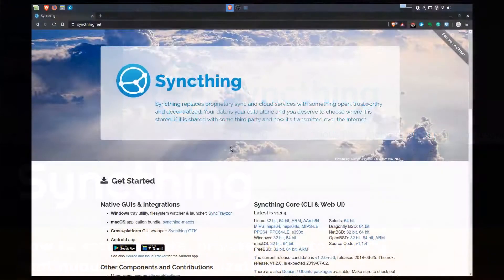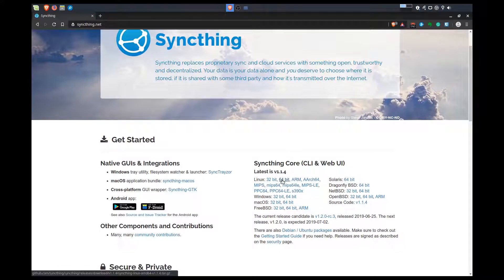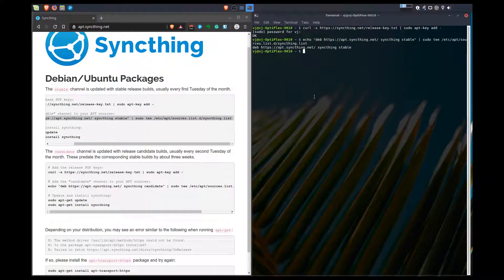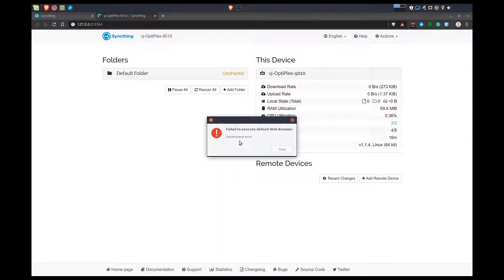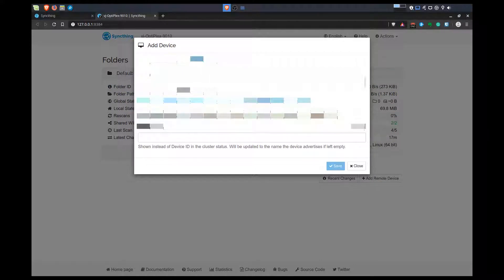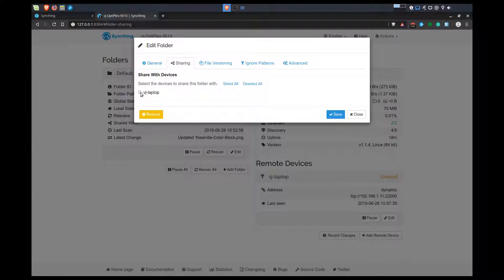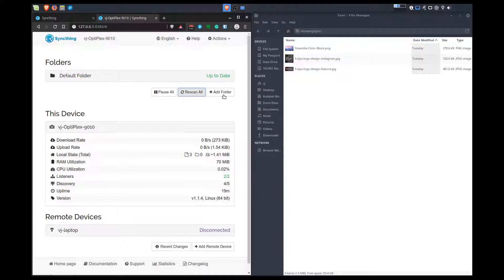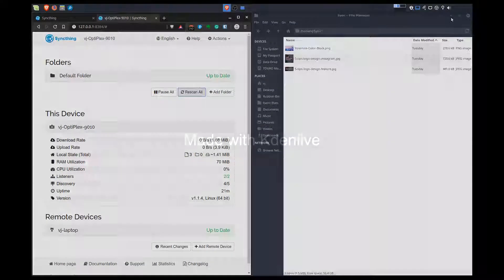How to setup secure, private, peer-to-peer continuous file synchronizathion using Syncthing on Linux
You can now sync and share files privately between two (or more) computers. Cloud services like Dropbox and Google Drive are great. However, you may need more privacy and security for data that is sensitive.

For example, I use Syncthing to share config or database files for certain Linux applications. Syncing these files across different computers allows me to seamlessly use the application across two different computers with all my work and settings updated on each end.

In this video, I show you how to easily setup and configure Syncthing on a Linux system.

Note that you will need to keep both computers on for the file syncing to happen. Also, use with care and make regular backups of your files. There is no reverting your changes and the syncing happens continuously. Basically, there is potentially no way to recover files once you delete them or modify them.